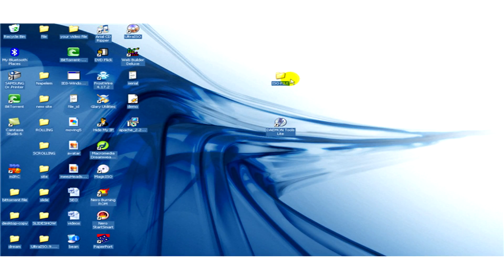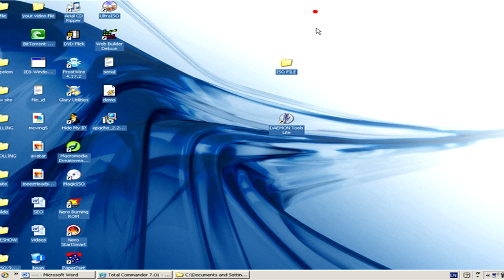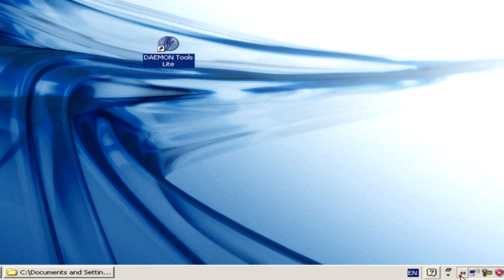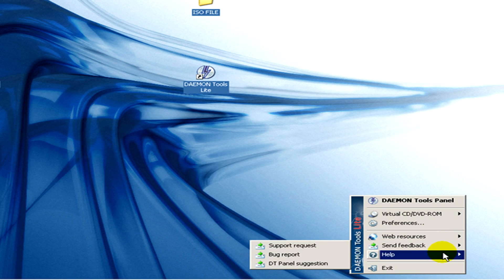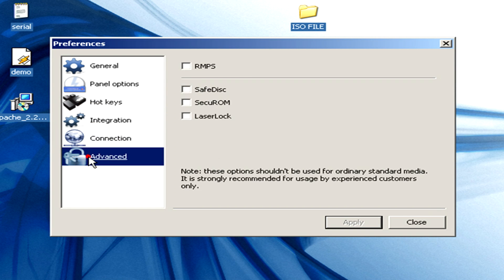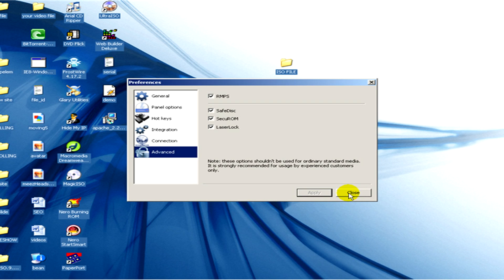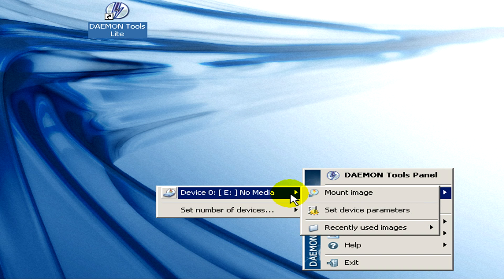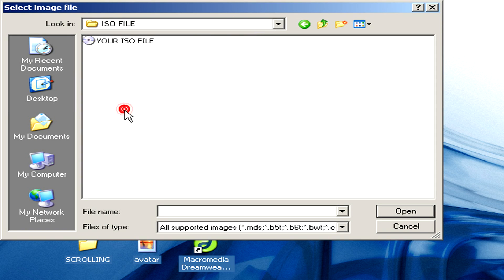Computer File Tips : How to Use an ISO File to Play a Game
If someone has downloaded a game in ISO format, they can use several programs to open the file and run it. Learn about mounting images and playing games that are ISO files with help from an IT engineer in this free video on computer files.